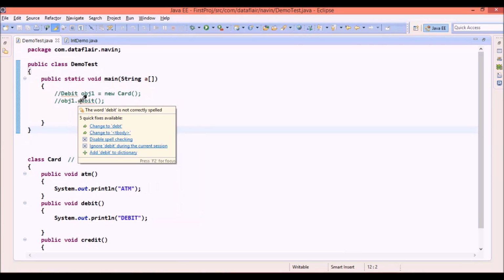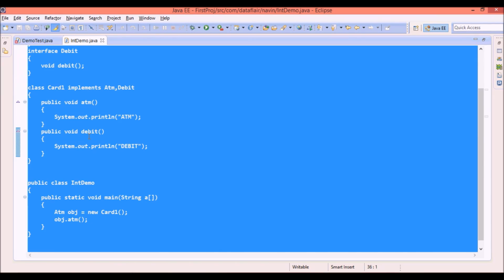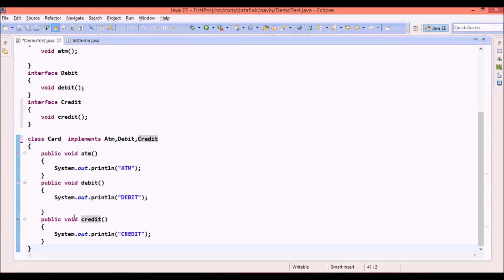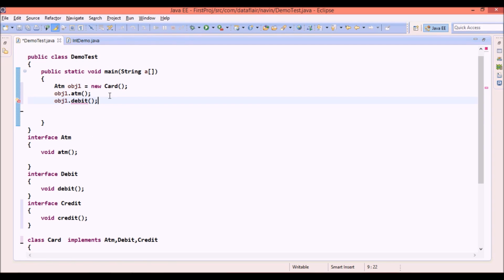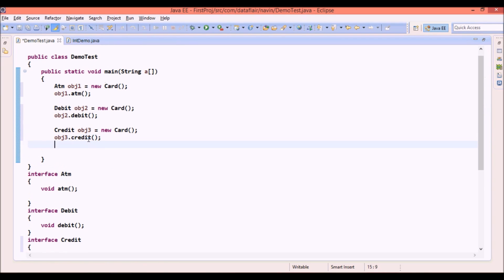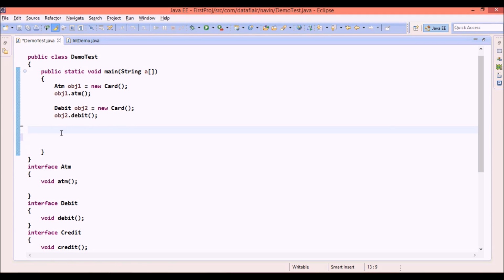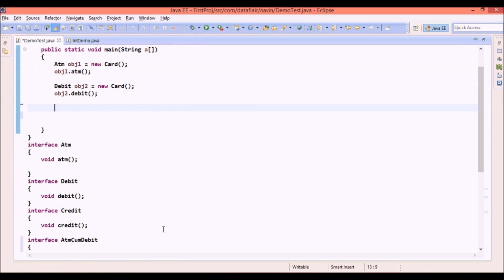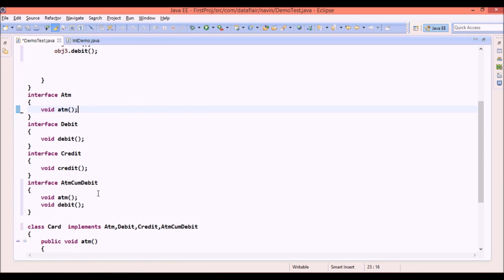Java Interface Application